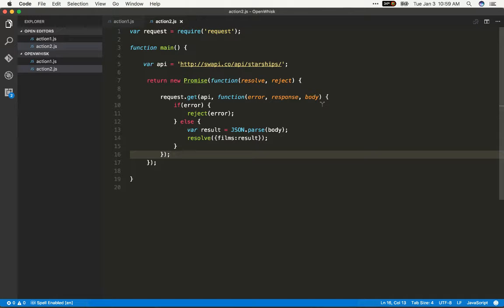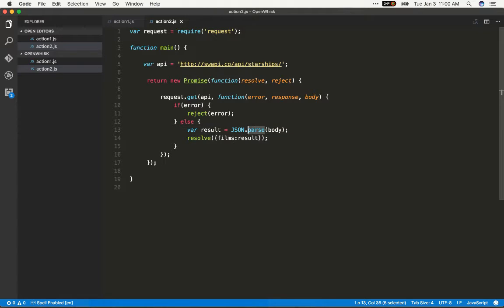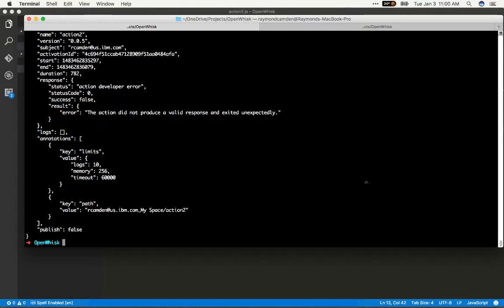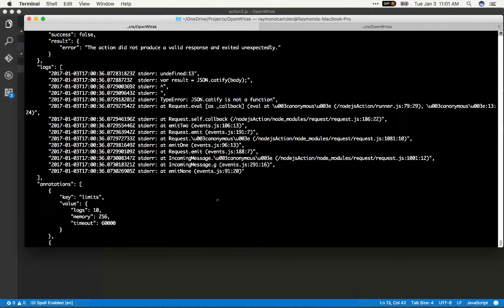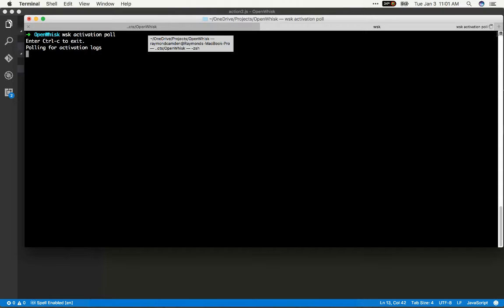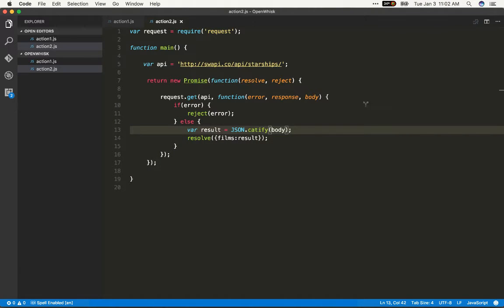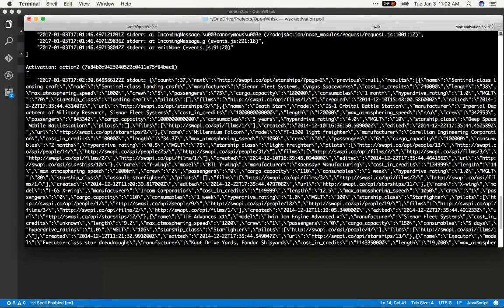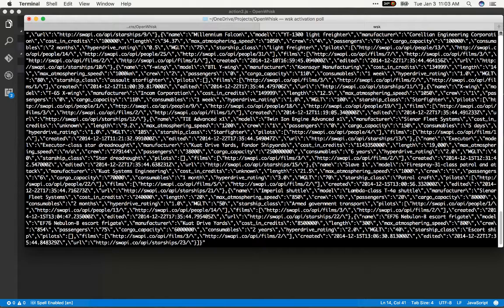Working with OpenWhisk - Part 3 - Handling Errors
This video demonstrates how to handle errors in your action code.